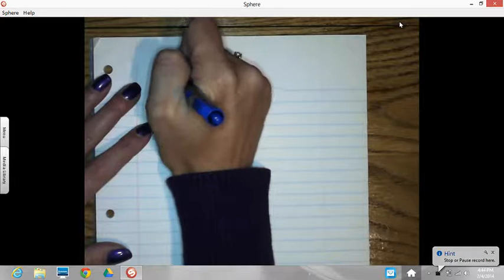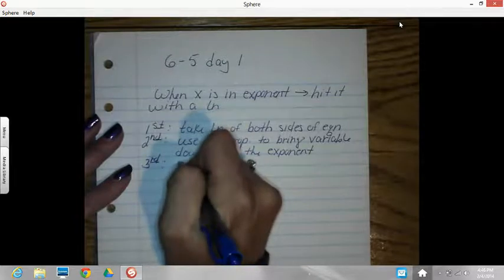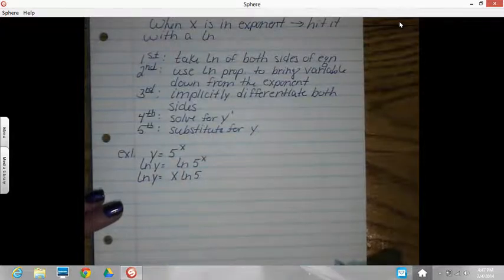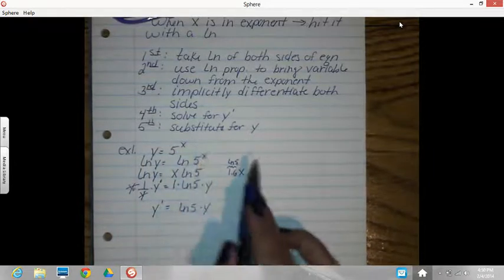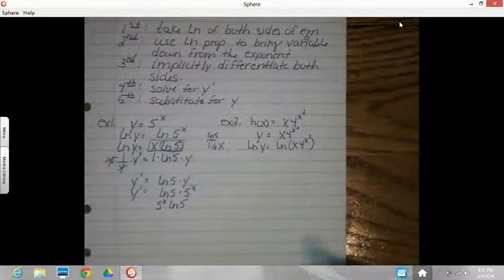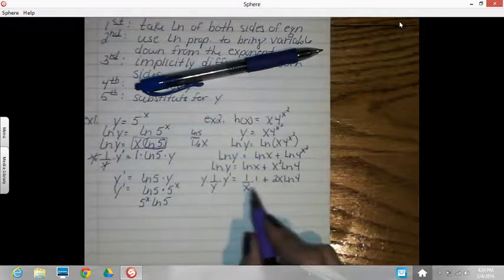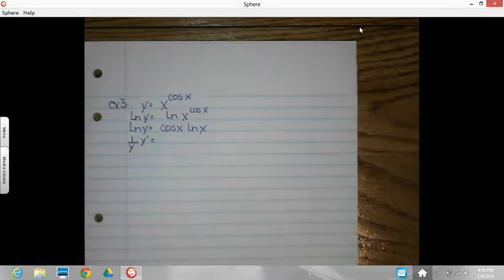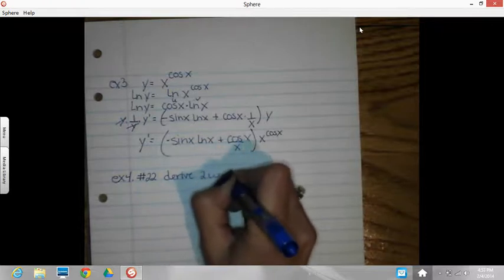C 6 5 day 1 1